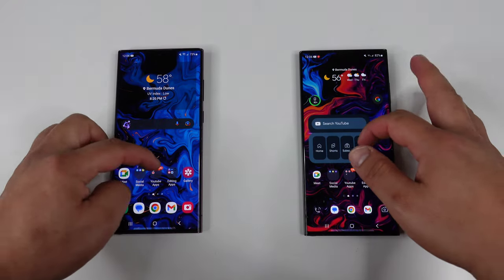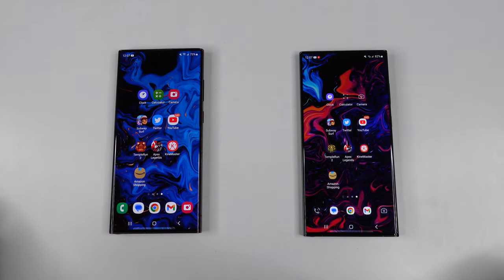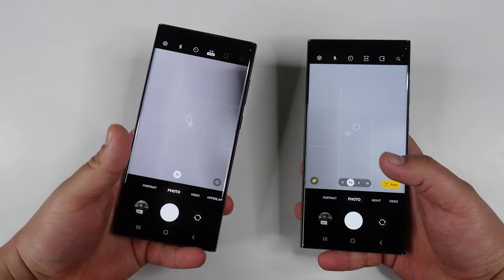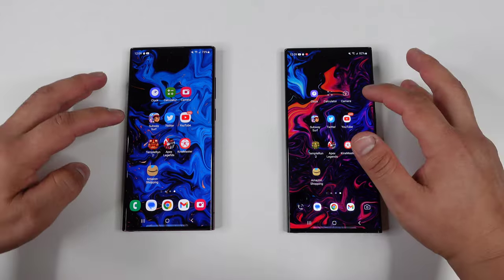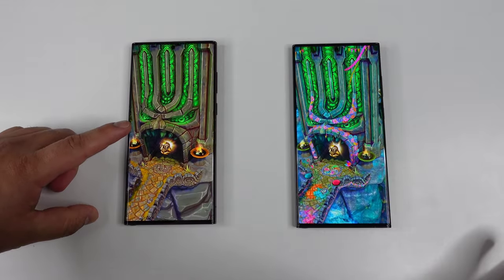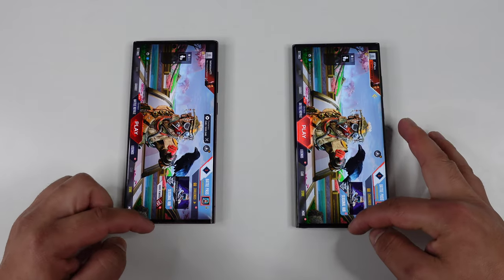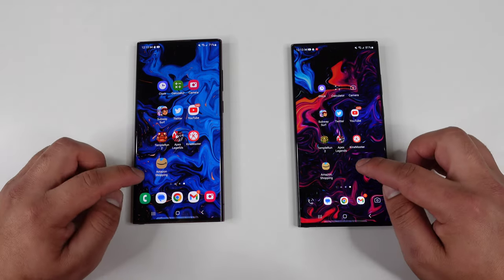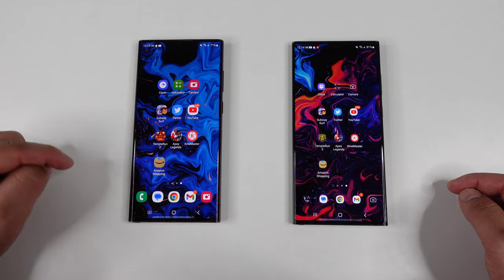Samsung Galaxy S23 Ultra VS Galaxy S22 Ultra SPEED TEST!!!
Follow this page and comment on the giveaway post for a chance to win!!!

Screen Protector I Use: Purchase Whitestone Dome Glass